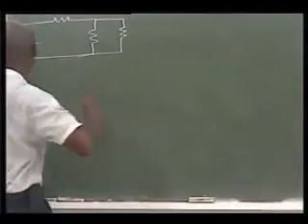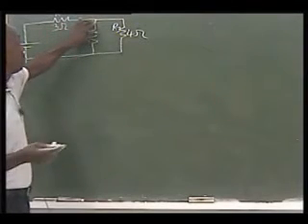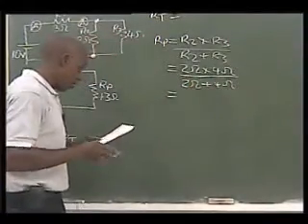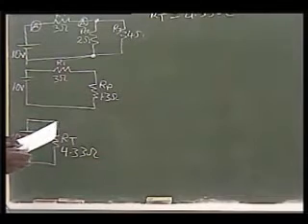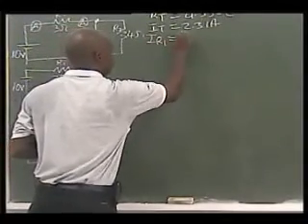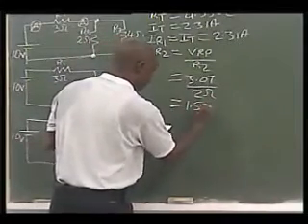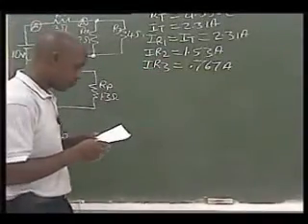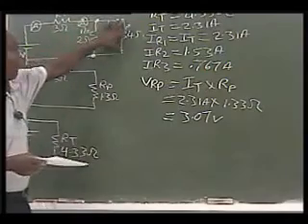series parallel part3